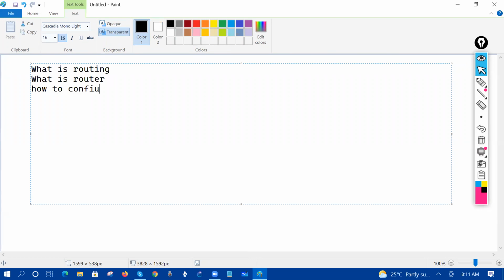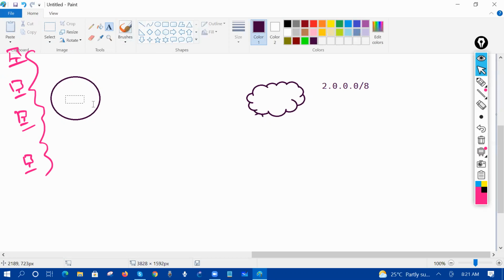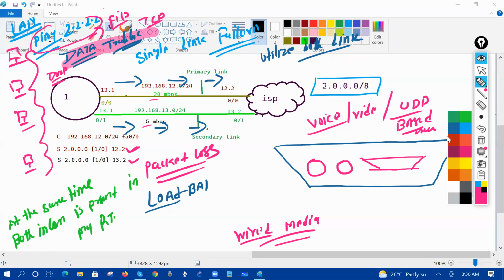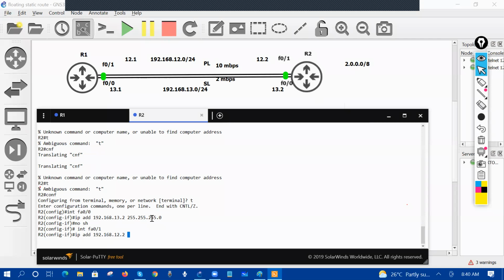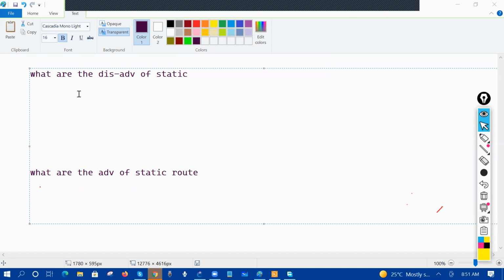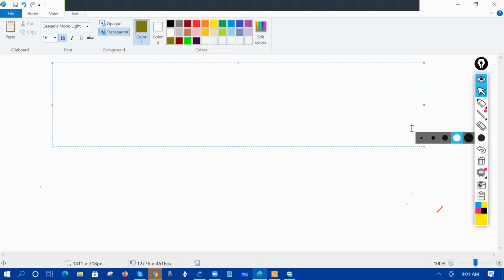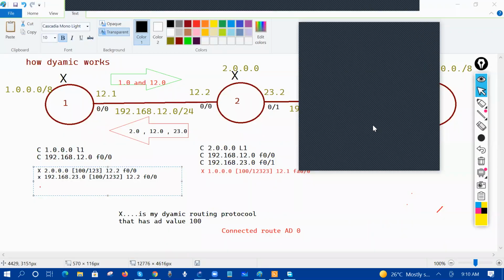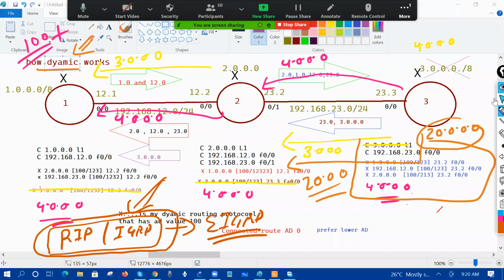Route Day 3